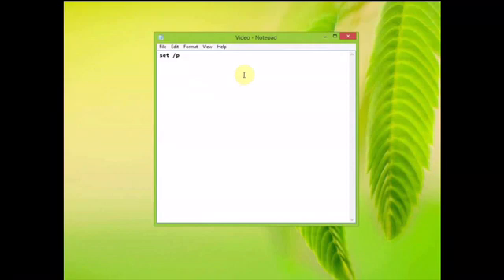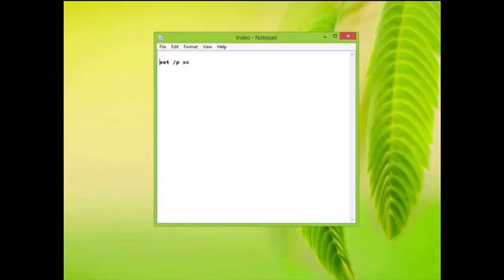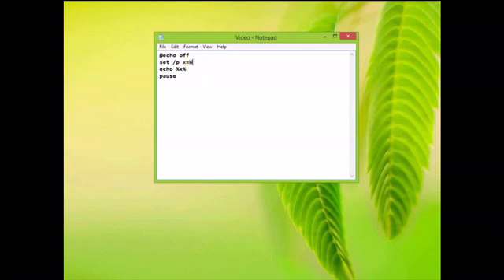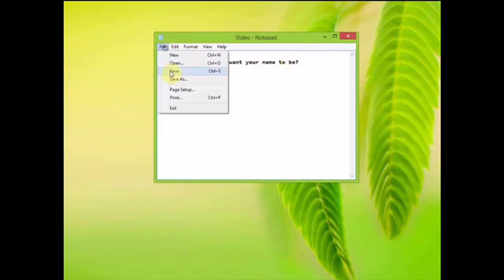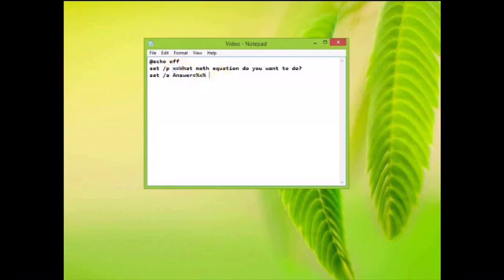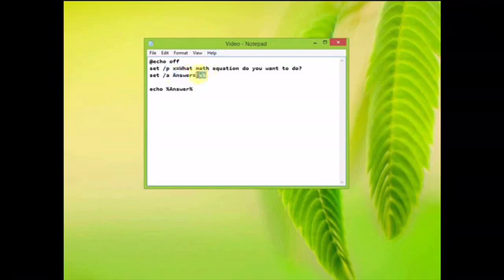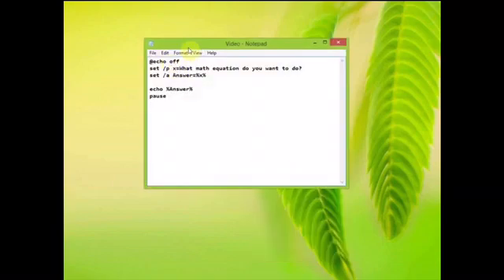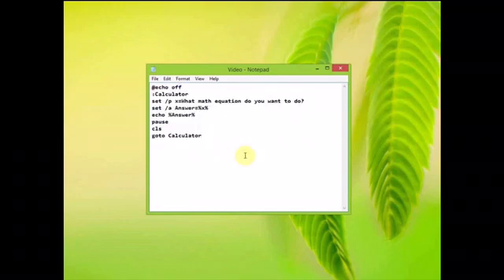Batch Programming, Variables/calculator, Part 4